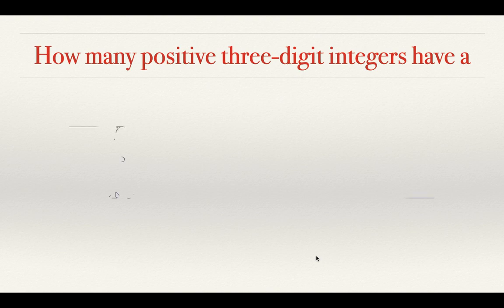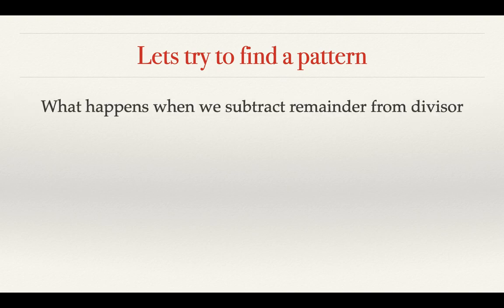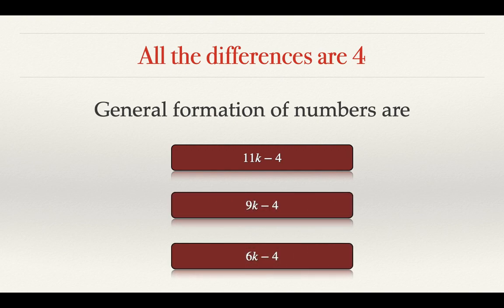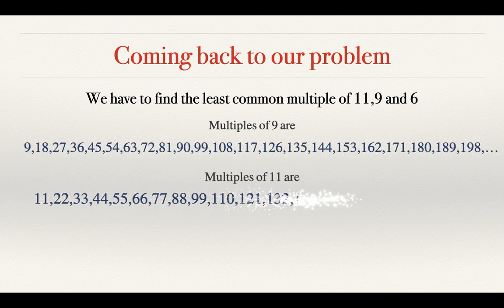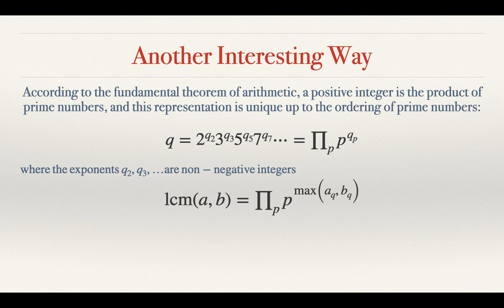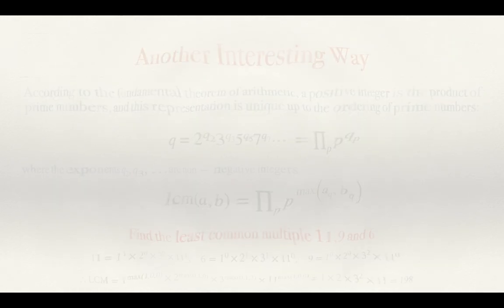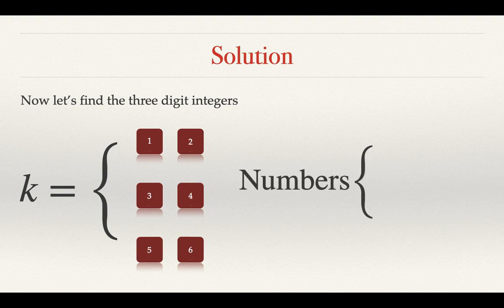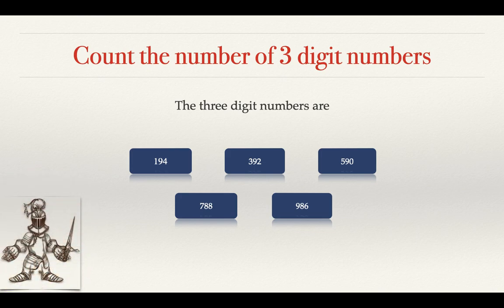Finding Specific Three Digit Integers with specific remainders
In this video we will see how to find three digit integers having
1. Remainder of 2 when dividing by 6
2. Remainder of 5 when dividing by 9
3. Remainder of 7 when dividing by 11
This is presented by : Sayantan Chakraborty
This will give you some idea on divisibility of integers.

Sit back and enjoy the problem.